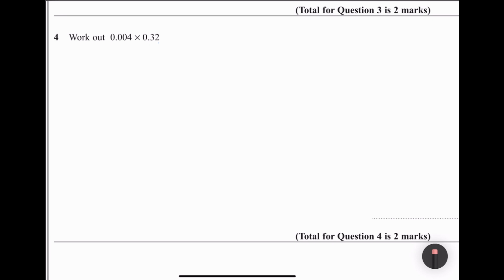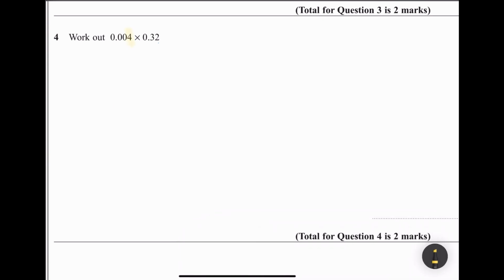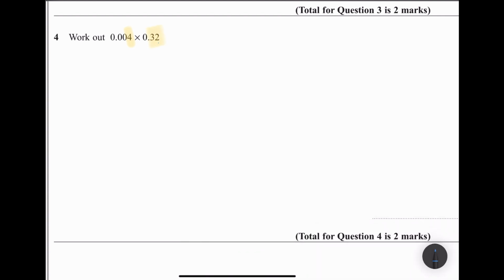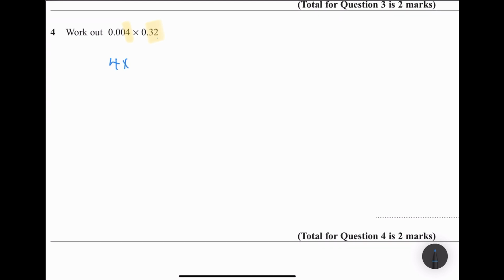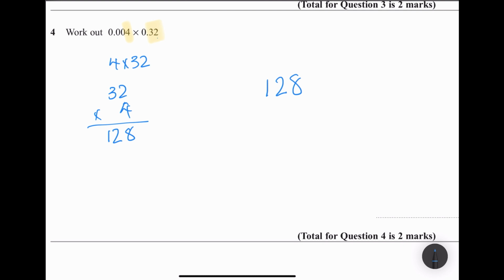GCSE Revision - EDEXCEL November 2022 Higher Paper 1 Question 4 Worked Solution